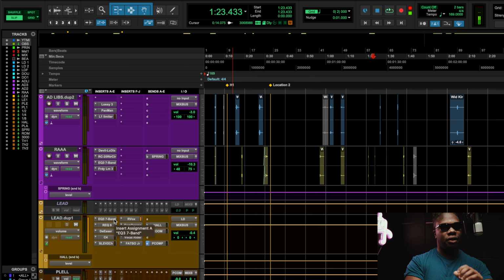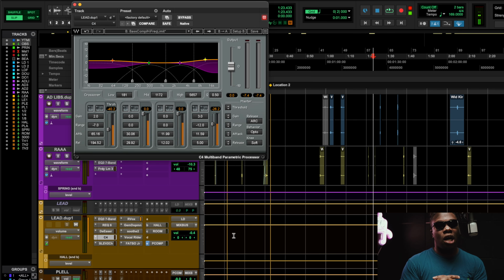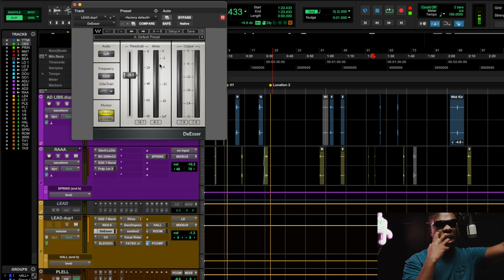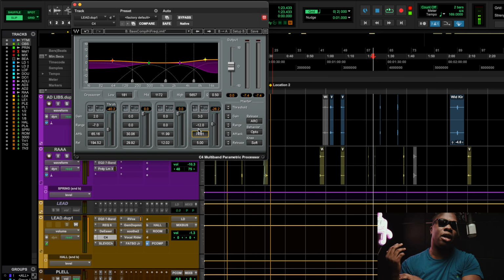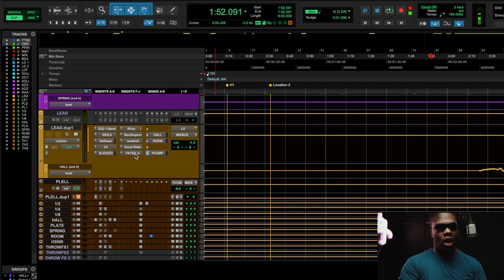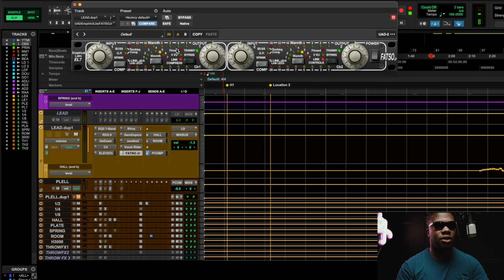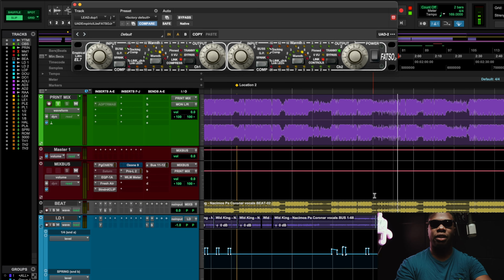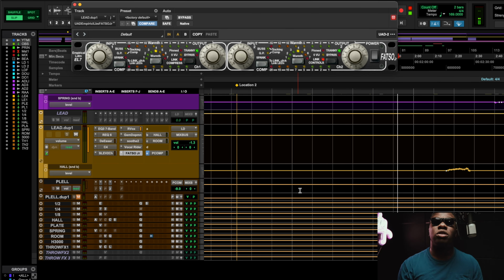How To Mix and Master CLEAN Bright Rap Vocals 🥵 With Less Harshness using HF Limiters UAD Fatso